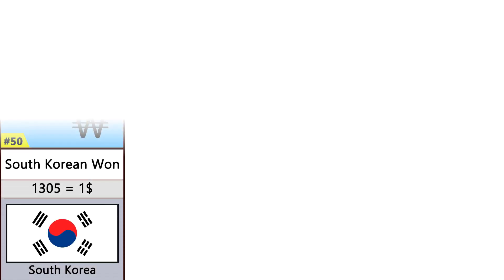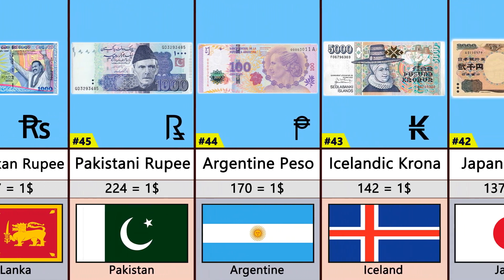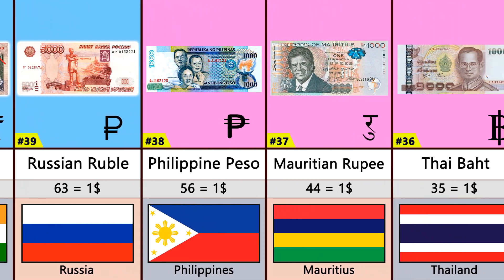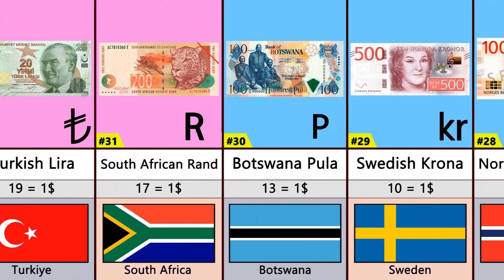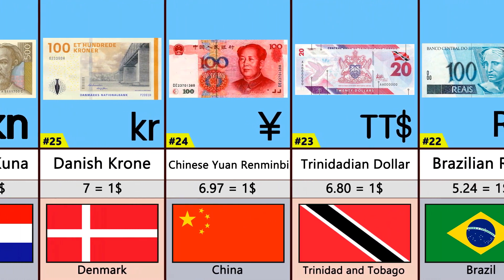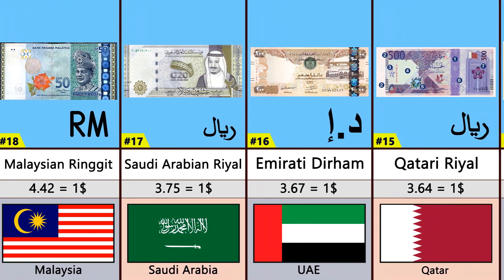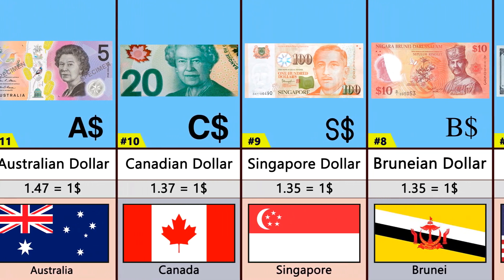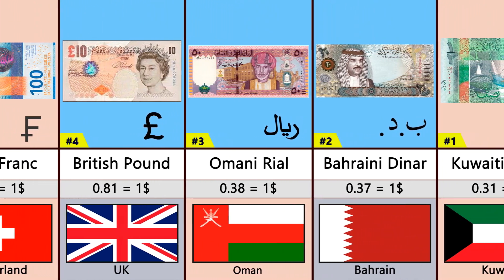Most Valuable Currency 2023 | Currency From Different Countries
Comparison of 50 Highest Currencies In The World In 2023

The facts and data of the video are based on community discussions and relevant sources. Numbers and facts listed may not be up to date.

The main steps how I made this video:
Firstly I came up with the topic. Then I got data from sources shown below. Found all necessary free images, cut out them using photoshop and removed backgrond. Animated the video and made render using PowerPoint. I did Video edition using Movavi Video Editor. Voiceover for the video was made by myself using my mobile phone Samsung Galaxy A51's voice recorder with lapel microphone BOYA.

The Softwares I Use For Video Edition Are: Photoshop, PowerPoint, Voice Recorder Of Samsung Galaxy A51, Movavi Video Editor

All the videos are created by myself